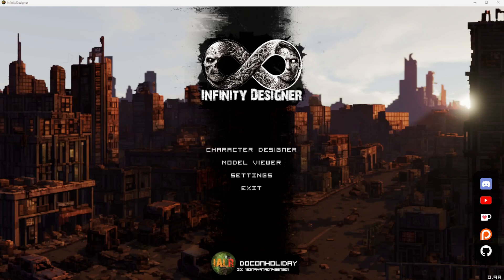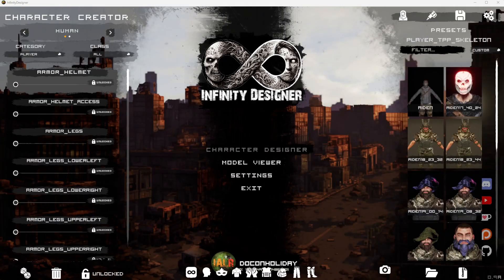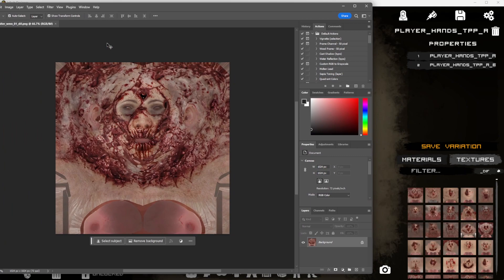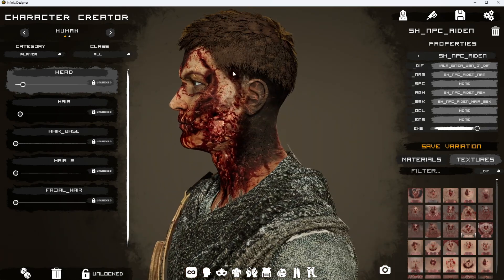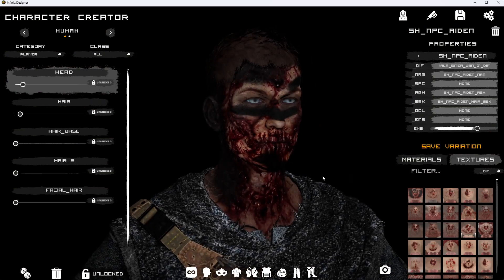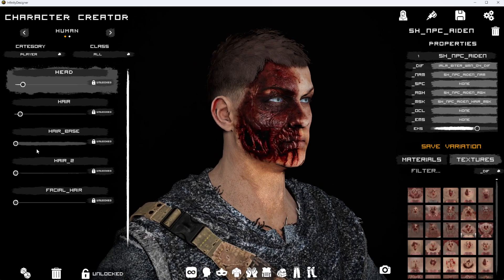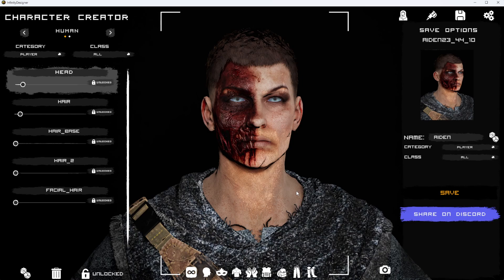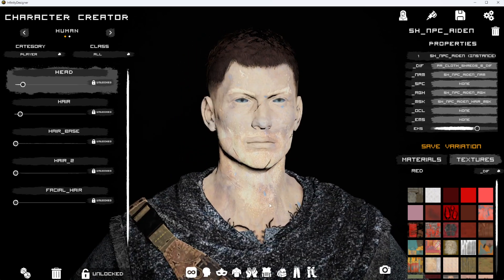Infinity Designer - Advanced - Using Custom Textures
Hey welcome back everyone,
This video will cover how to share your creations with the Discord community and then download and install other players shared presets.

This is the early release version to get feedback from the community!

Support ongoing Development here!